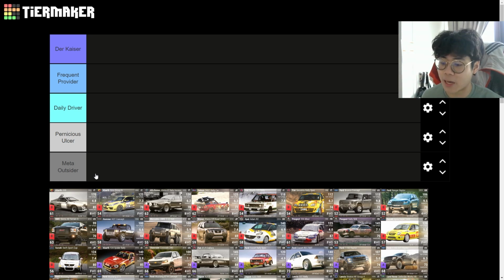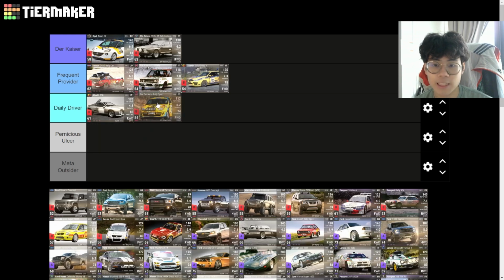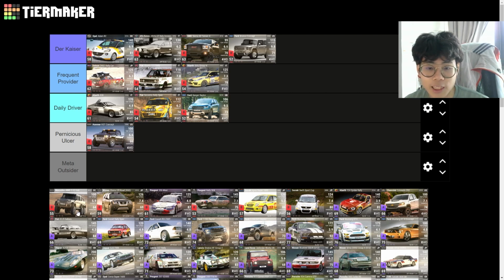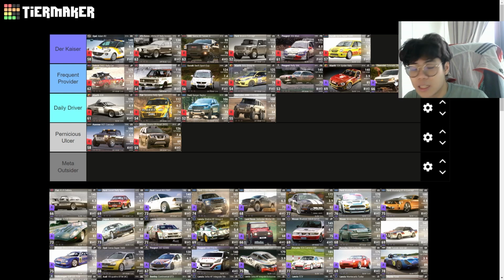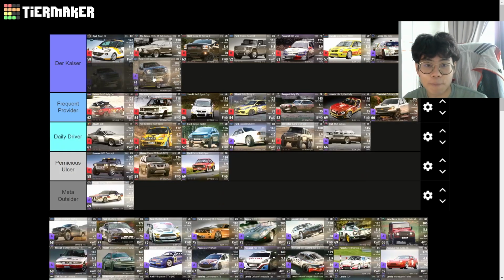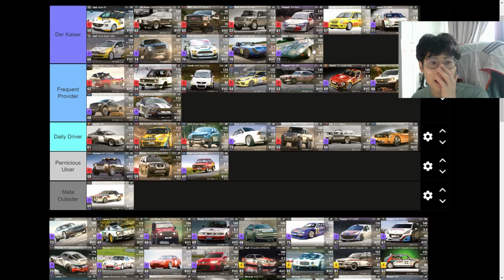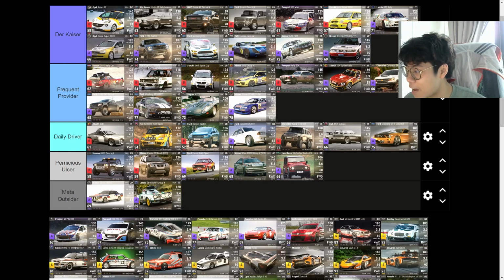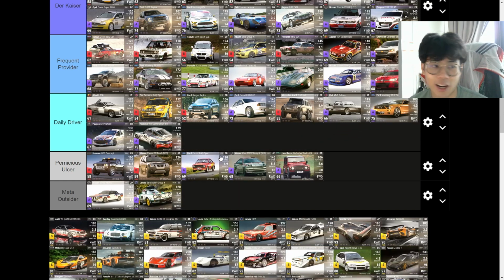"BOOSTED MOTORSPORT PACKS" | TOP DRIVES